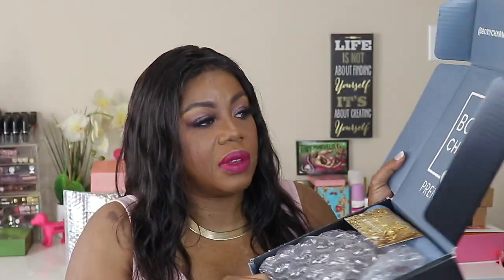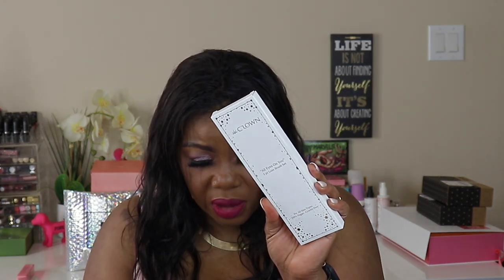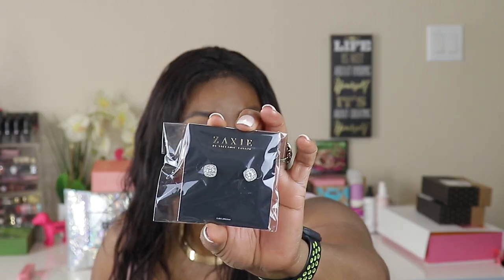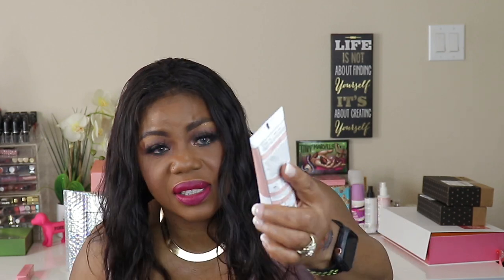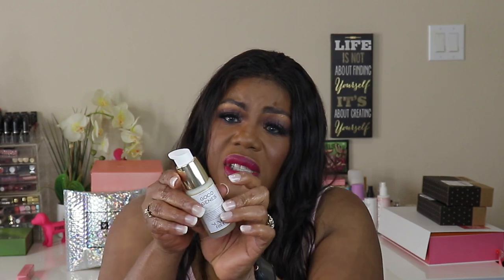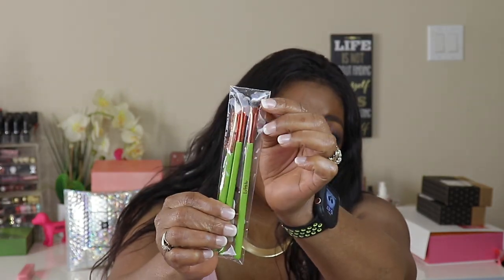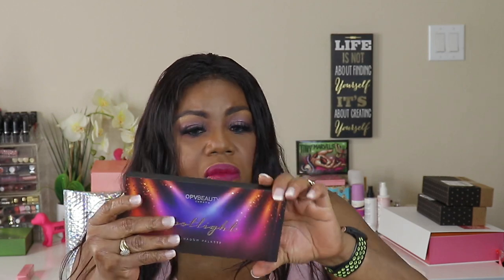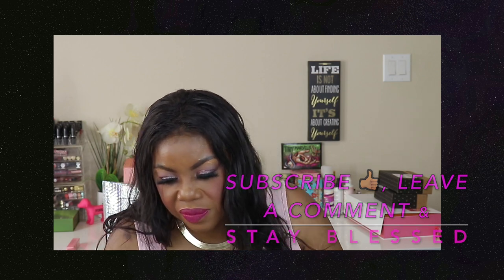ITS ANOTHER BOXYCHARM BOX UNBOXING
But the Lord stood by me and strengthened me, so that through me the message might be fully proclaimed and all the Gentiles might hear it. So I was rescued from the lion's mouth.
Psalm 23:4